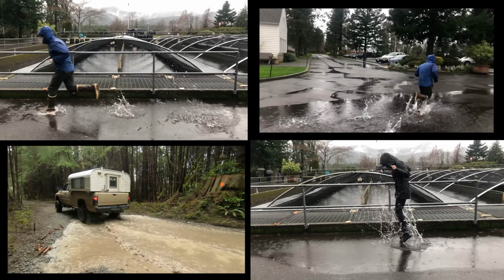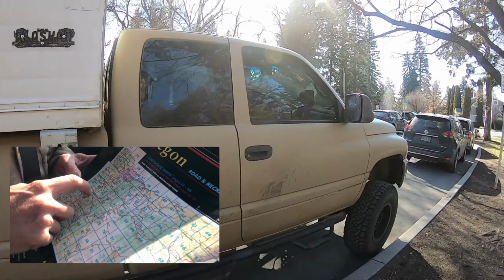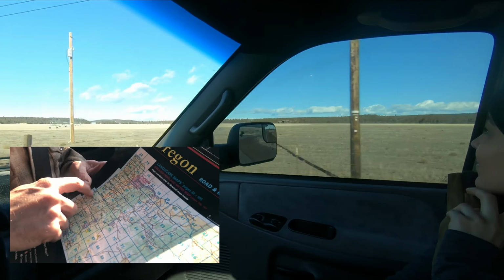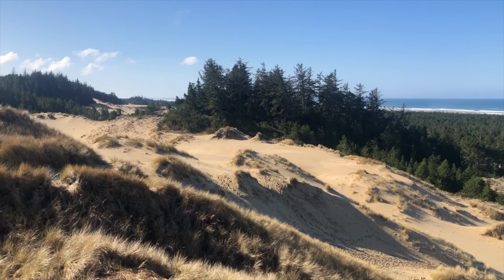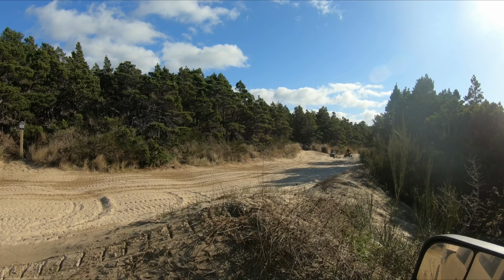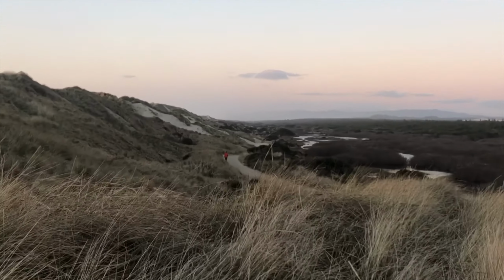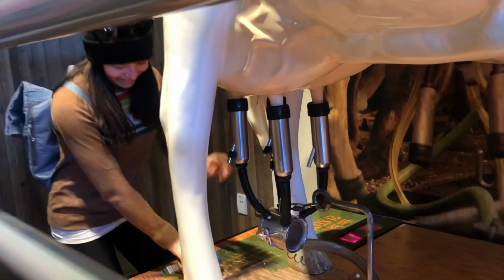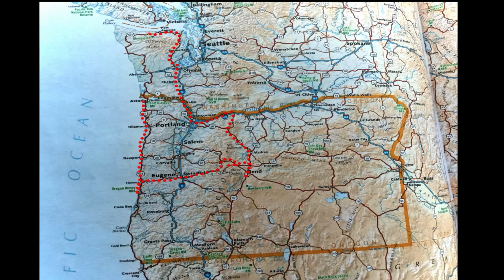4x4 ALASKAN CAMPER - Desert, mountains and coastal sand dunes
Go on a road trip and escape the torrential winter rain of Washington with us as we drive south in our Alaskan Camper through Oregon in search of sunshine. Exploring waterfalls, snowy mountains and beautiful coastal sand dunes along the way, Oregon has it all!